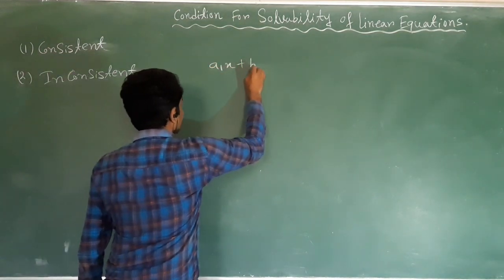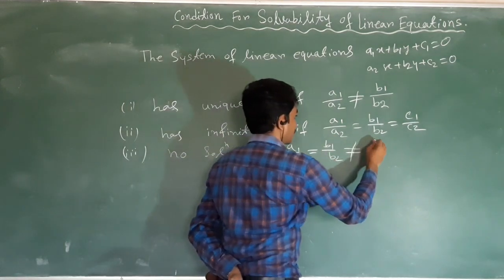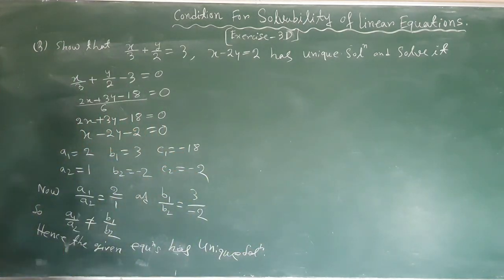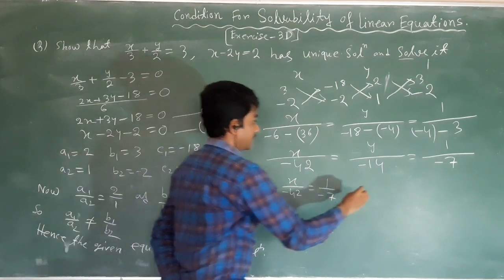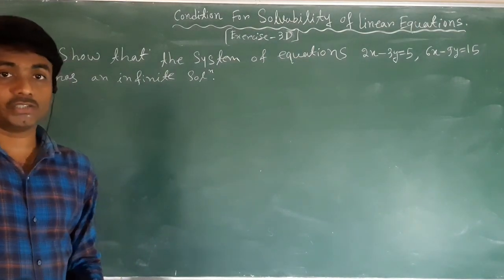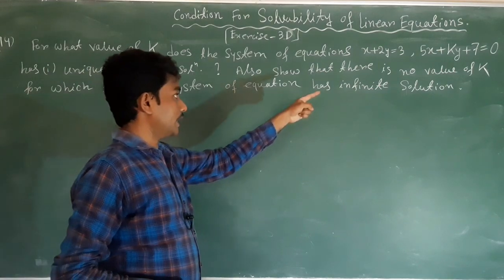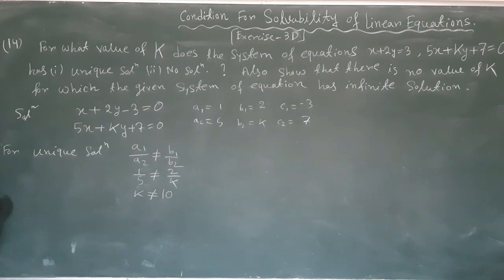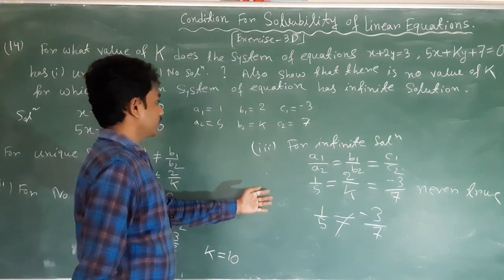Condition For solvability of linear Equations part 1 (Exercise-3D) // For class 10//chapter 3//